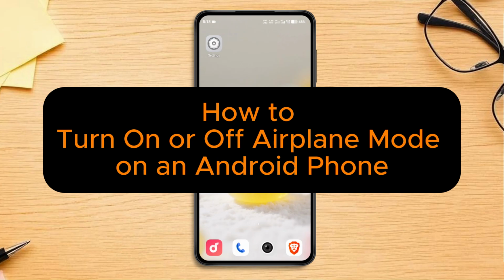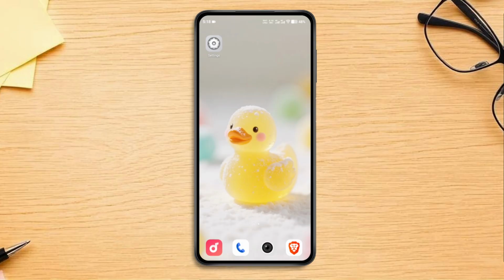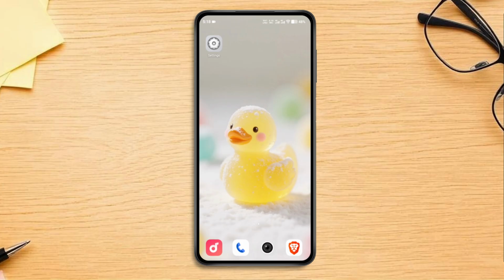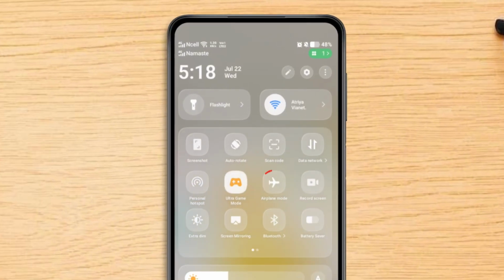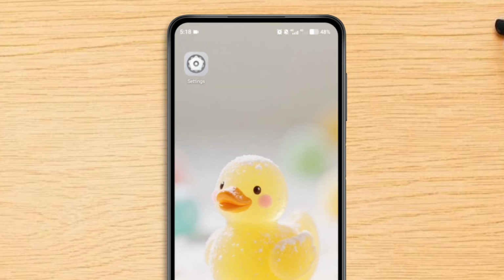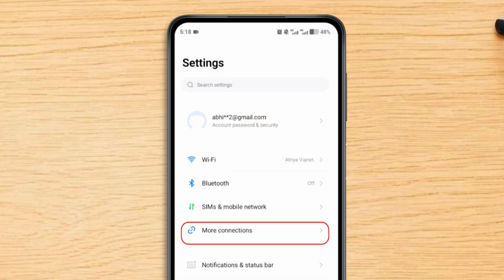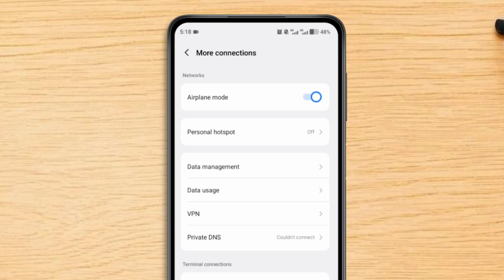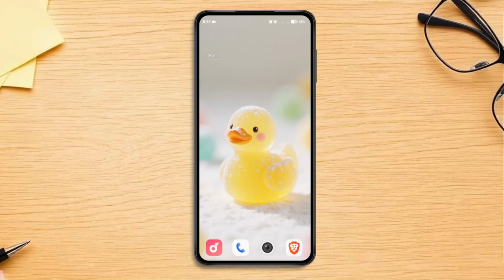How to Turn On or Off Airplane Mode on an Android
**How to Turn On or Off Airplane Mode on an Android** with this quick and easy step-by-step tutorial. Learn how to turn on or off Airplane Mode on an Android phone using your device's settings or Quick Settings panel. Whether you need to disable wireless connections during a flight or reconnect to your network, this guide has you covered.

In this video, you'll discover how to turn on Airplane Mode on Android, turn off Airplane Mode on Android, access Android Airplane Mode settings, and use the Quick Settings panel to manage wireless connections. You'll also learn an Android phone settings tutorial to help you control your device's connectivity with ease.

**Timestamps:**
0:00 Introduction
0:20 Turn On or Off Airplane Mode